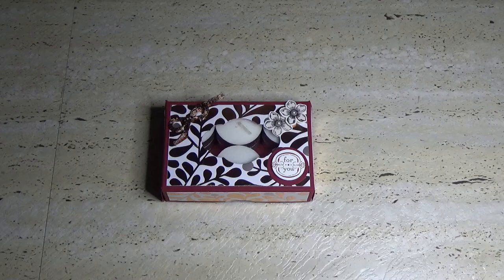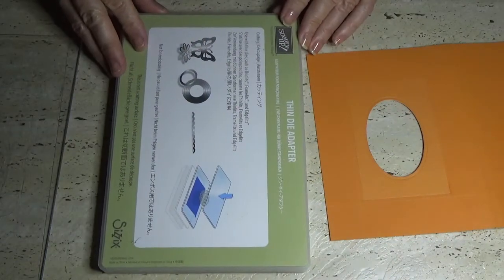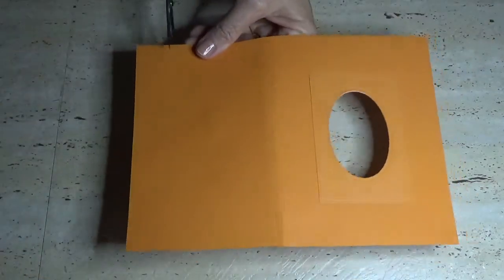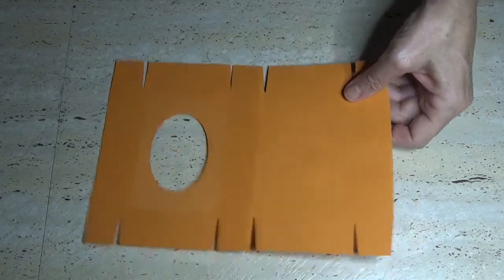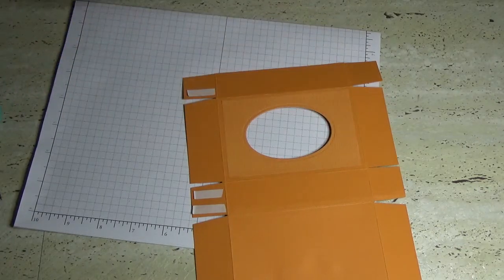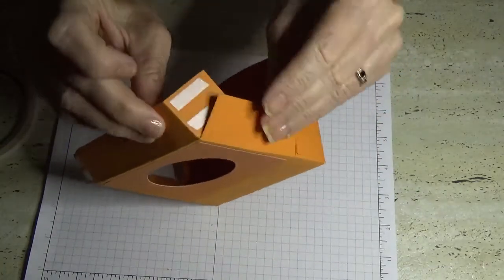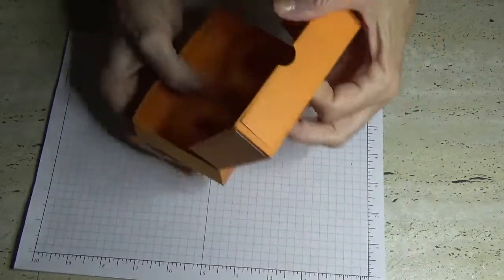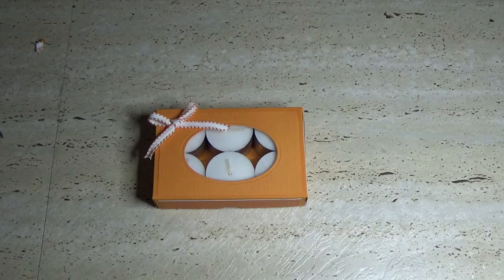Tealight Candle Gift Box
In this tutorial I show you how to make a lovely gift box that will fit 12 Tealight Candles , this will make a lovely gift. Also, idea project to sell at your local markets or school fetes and stalls. I like having the opening at the top of the box as if you used scented candles the fragrance would come throught the opening.